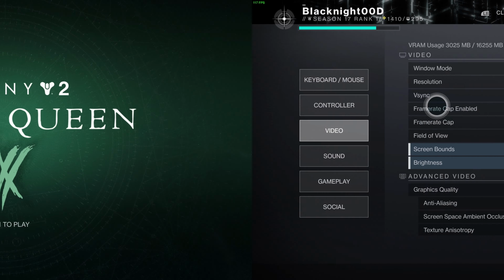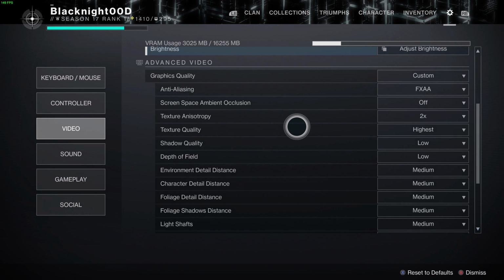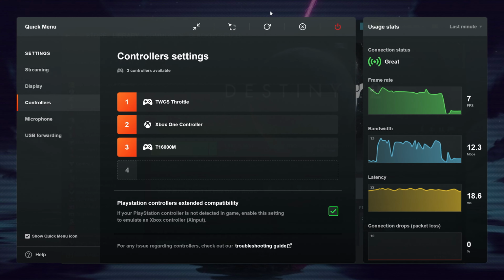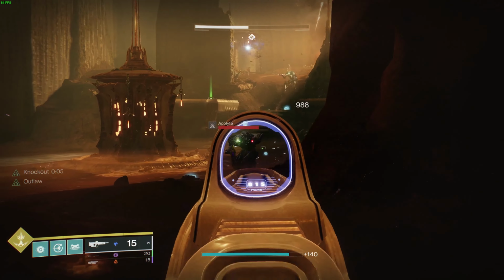DESTINY 2 on SHADOW PC at 4K | Cloud Gaming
As Destiny 2 keeps dropping more and more updates, can Shadow Tech PC handle playing Destiny 2 at 4K even with this old hardware? Let’s take a look.